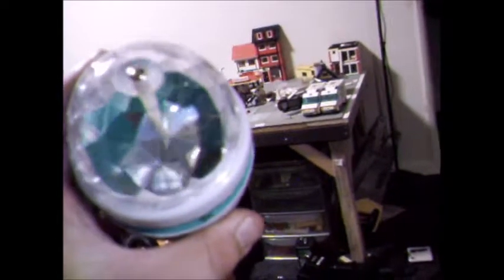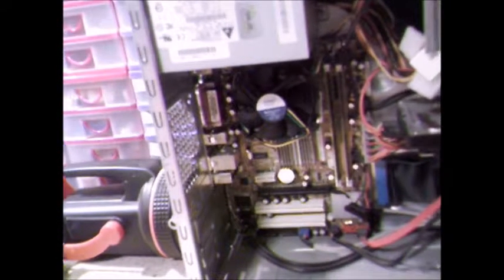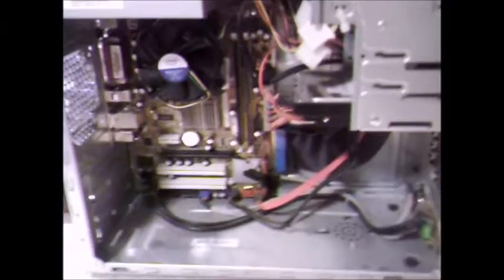Looking inside the free Pc, Upgrades, Lights and rambles.